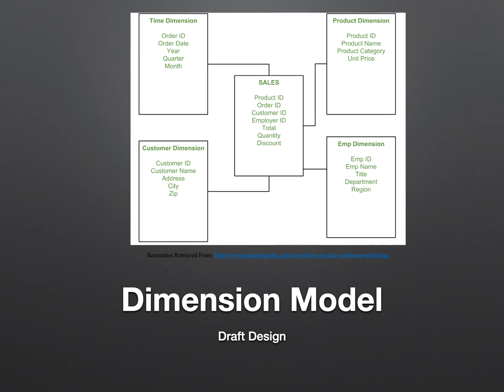ETL Modeling Process Video Presentation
This is a video presentation for class.